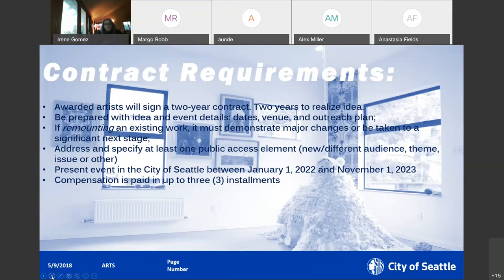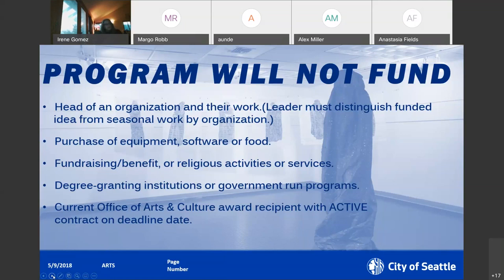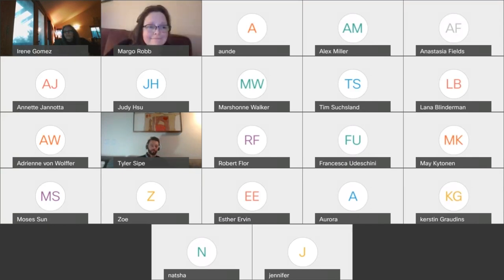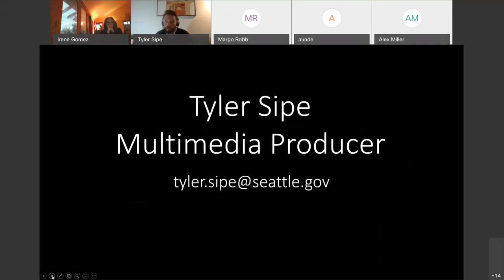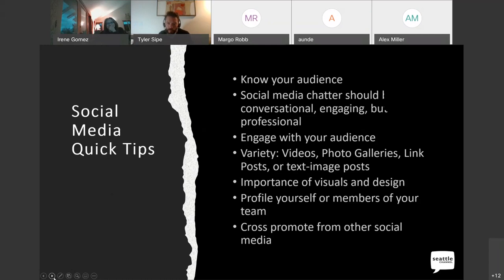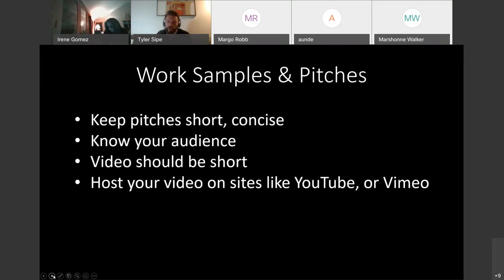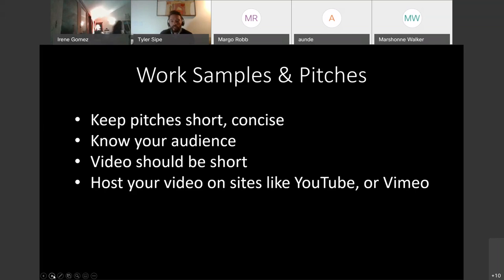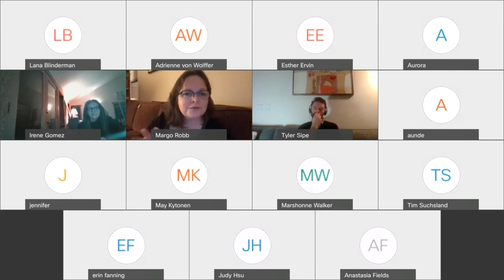CityArtist Funding Program Workshop & Skill-Building Session 2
February 22, 2021 - Recording of a workshop to help artists apply to our CityArtist grant. In this video, you'll find tips and resources shared from Seattle Channel staff Tyler Sipe. Q&A closes the session.

The CityArtist program supports Seattle-based individual artists/curators and the research, development and presentation of their work. Awarded artists will need to offer a public presentation within city limits of Seattle. We support a broad range of artistic and cultural expression reflecting Seattle’s diversity.

Applications will be accepted *this year* in these art forms or disciplines: Literary, Media/Film (including Screenwriting), Visual. Traditional/ethnic and multi-disciplinary projects are always welcome, as long as a primary art form is one of these eligible disciplines.

Deadline to apply is April 21, 2021.